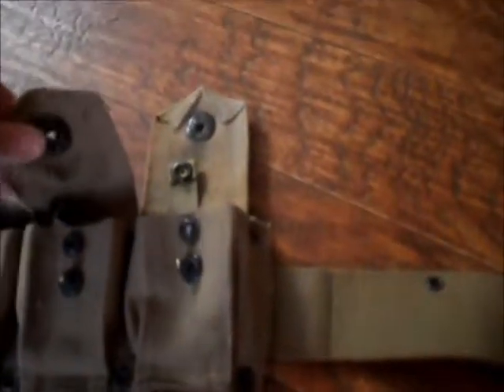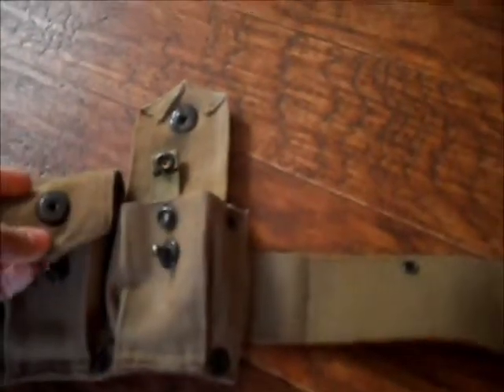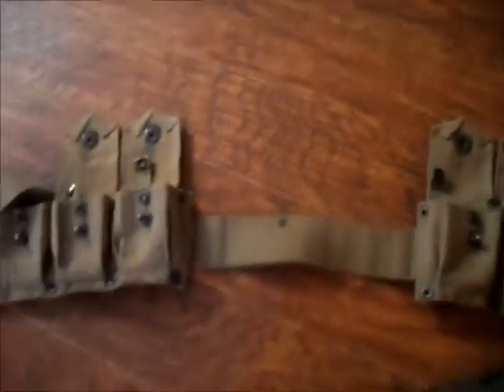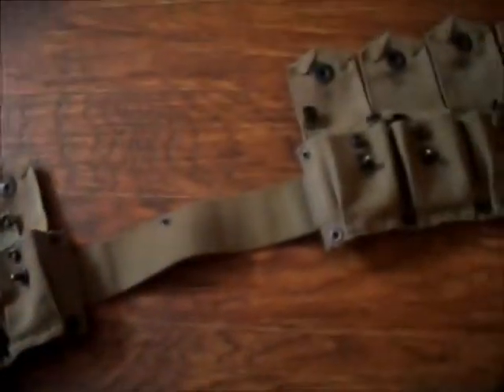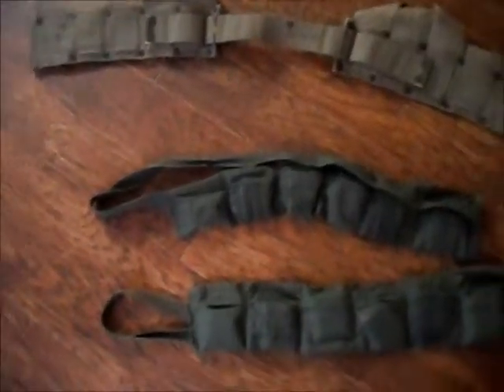American Bandoliers from WWII and Cold War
Just a few bits of history I've collected, and a dog. When I counted the ammo, I only included what the top two could carry, didn't incorporate the third, which would bring the total to the 170s. I imagine the ammo alone would weigh around 10-11lbs, let alone the bandoliers as well. That's as heavy as the rifle itself! I guess bits of brass, powder, and lead can add up quite quickly, eh.

Powerful stuff though; M2 Ball .30-06, if I recall correctly, is a 150gr bullet going 2,800 ft/s out of a 24" barrel. Pretty sure that's hotter than 7.62 Nato, .303 British, 7.5x56 Arisaka, definitely hotter than 6.5x52 Carcano as well as 6.5x50 Arisaka, and roughly on par with the older 7.62x54r. However, even though it's slightly hotter than the above mentioned cartridges, they're still in the same ball park. All are typically going to be more accurate than your average shooter (Myself included), all are very much lethal, and they've all got their own fascinating history.